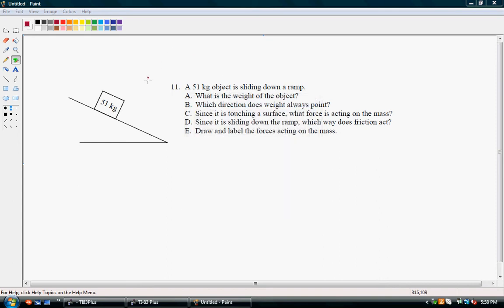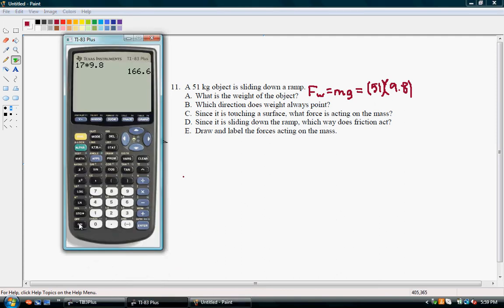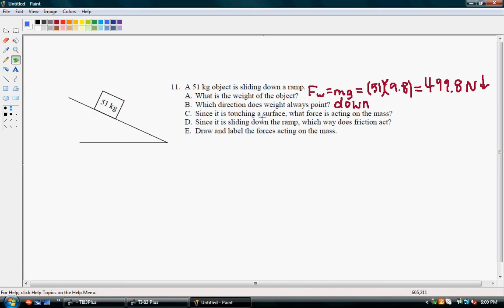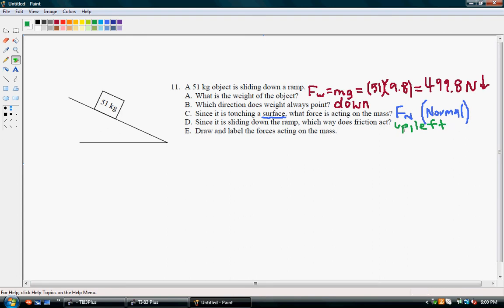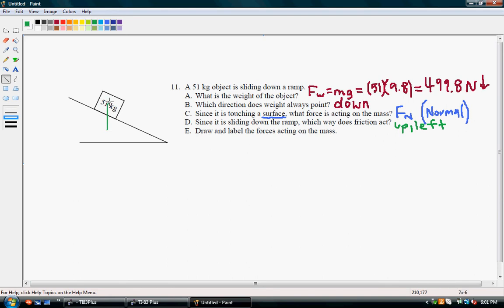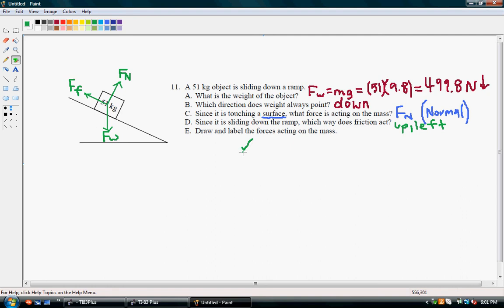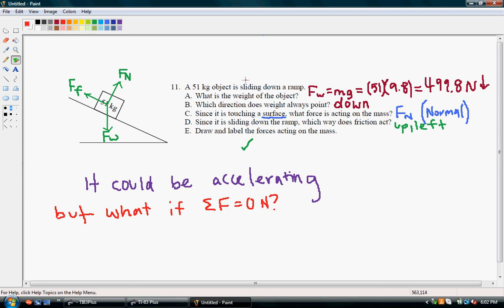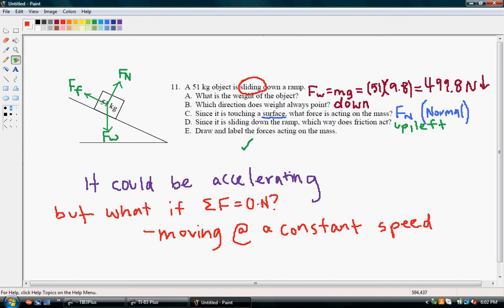Box Moving Down Ramp Ex 1.avi